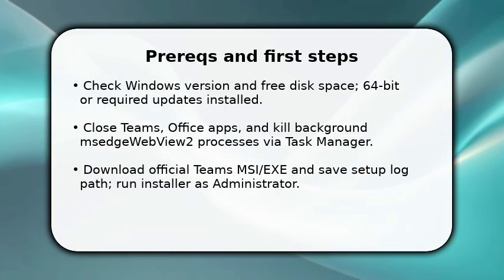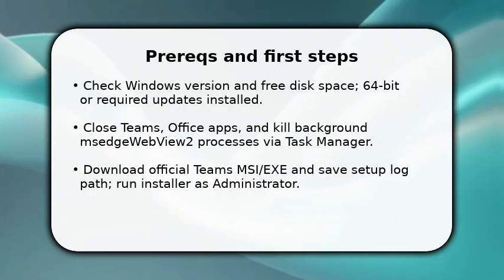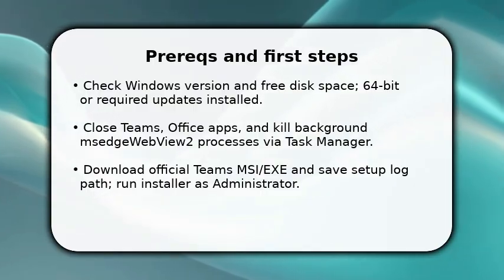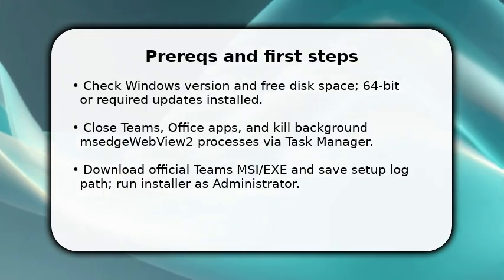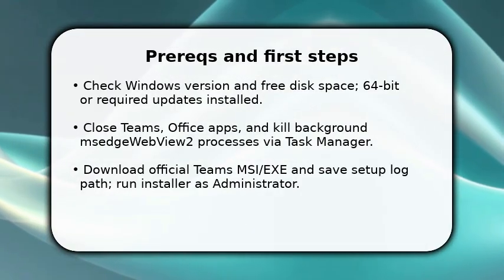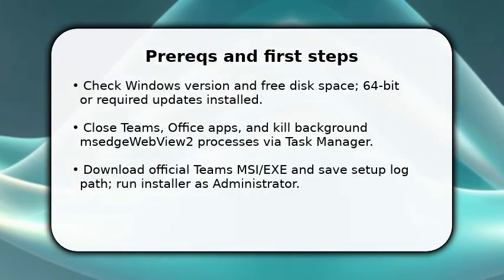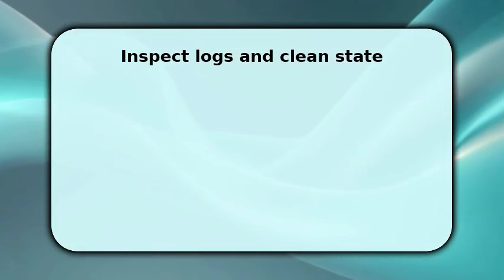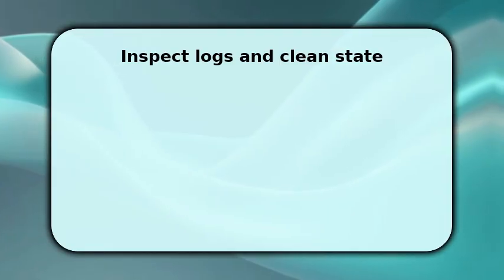How to Fix Microsoft Teams Installation Has Failed Open Setup Log - Easy Guide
Explore a step-bythy guide to resolving the common issue of Microsoft Teams installation failure. Learn how to interpret error messages and navigate through setup logs for an effective fix, ensuring your team collaboration tool is up and running smoothly.